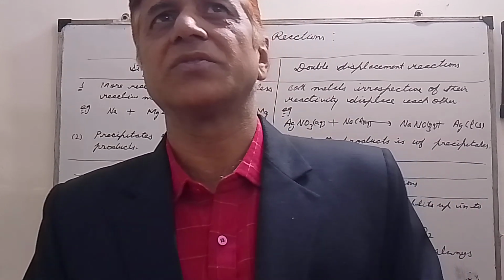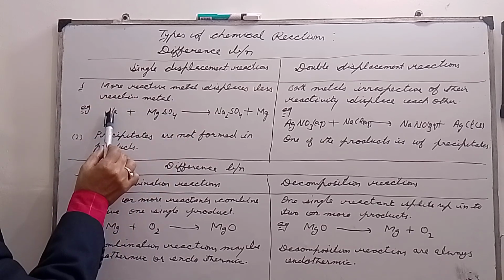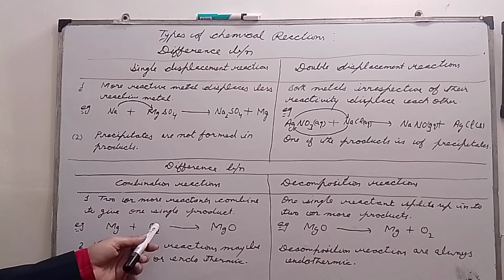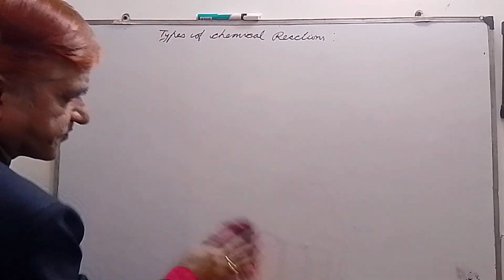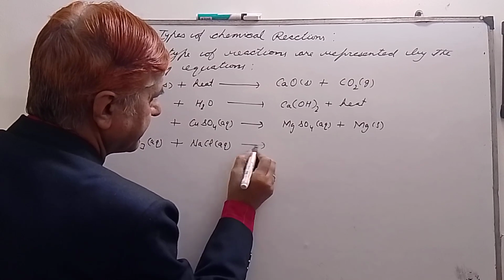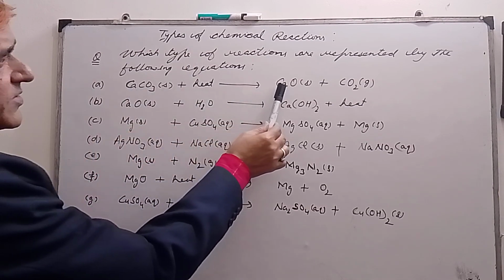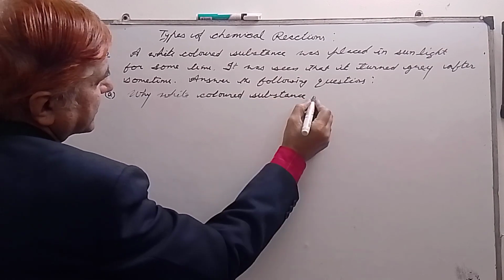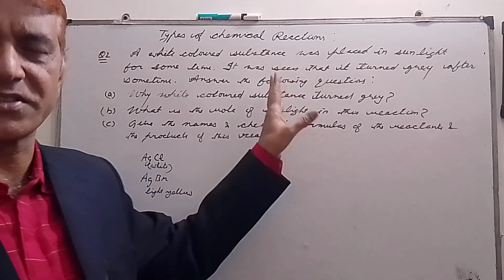10th science/Chemistry/Chemical Reactions & Equations/Combination Vs Decomposition Reactions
@Englishnoproblem-y9z This video is quite useful for those students who want to get their basics of science clear. In-depth explanation of the topic concerned has been given with examples so that even an average student can also understand the topic taught very easily. The method of presenting the contents is very much simple clear easy and systematic. For further reinforcement of the topic taught, questions have been given to the students to solve.